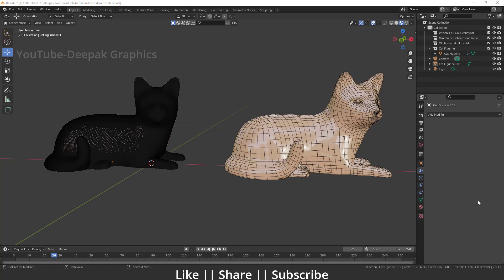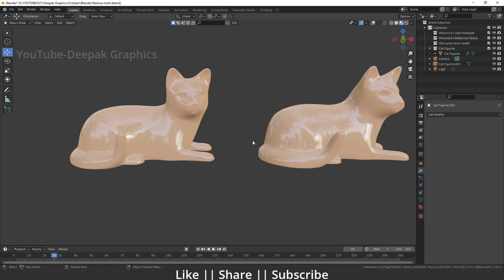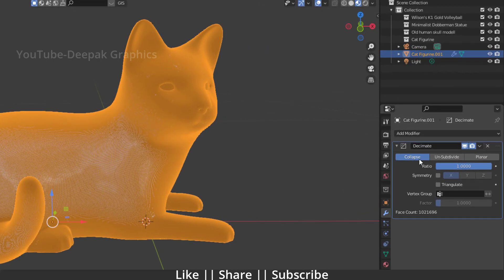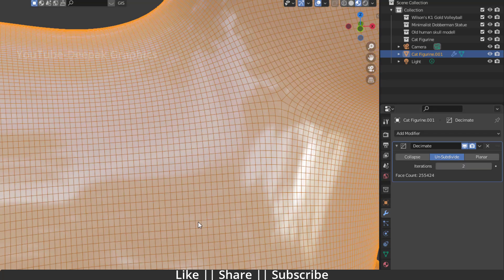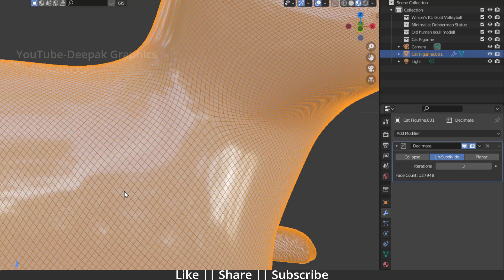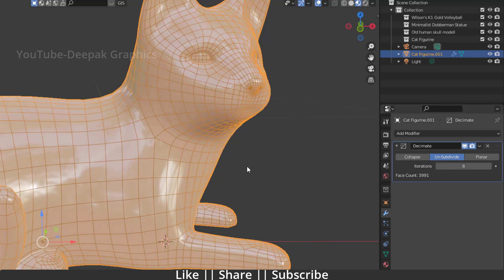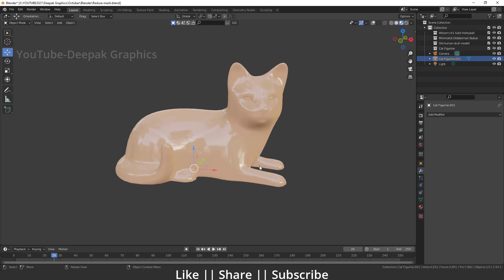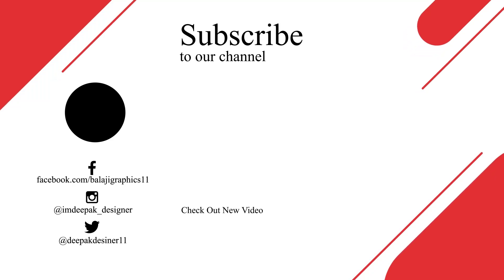Retopology in 30 sec - Blender 3.0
Hello, guys, I hope you are doing well and in this video, I'm going to show you how you can reduce the mesh of your model in Blender and I hope you will like this tutorial if you like the video make sure to hit the subscribe button and hit the bell icon too.